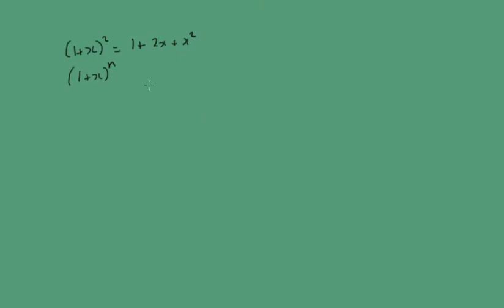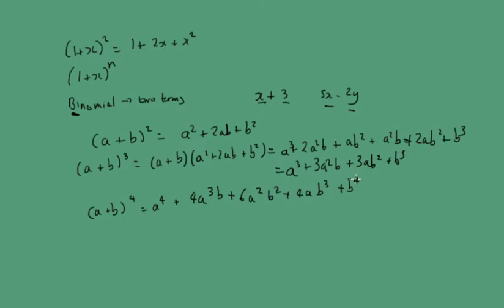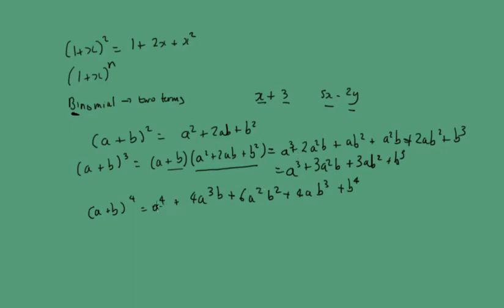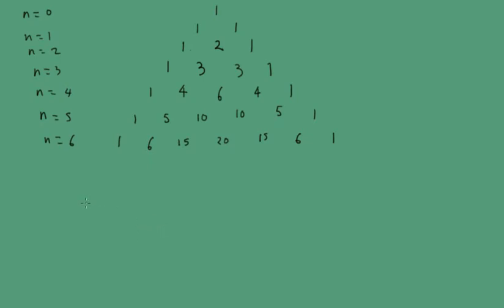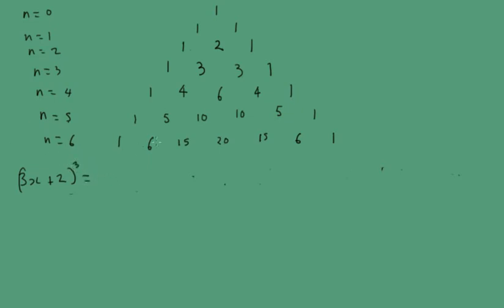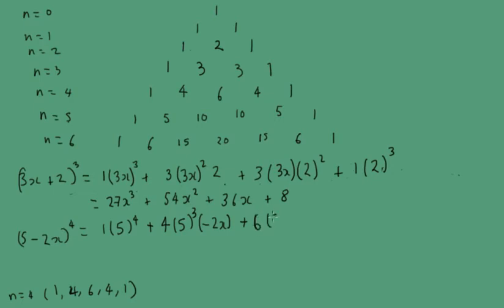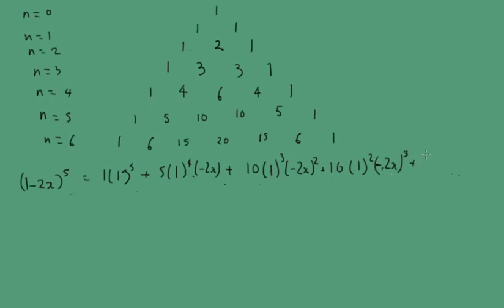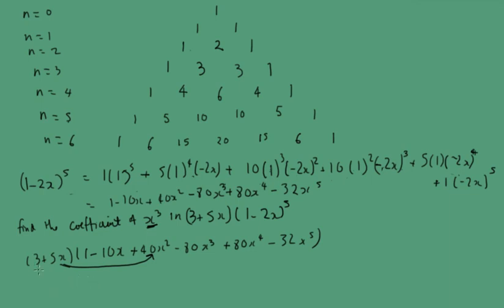6.1 Binomial Expansion